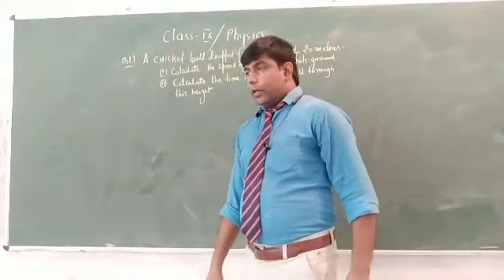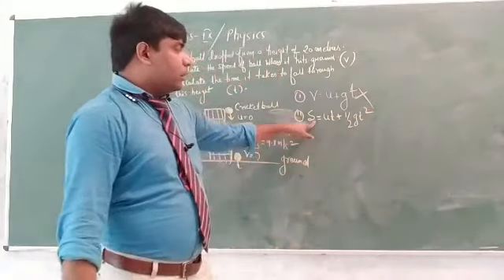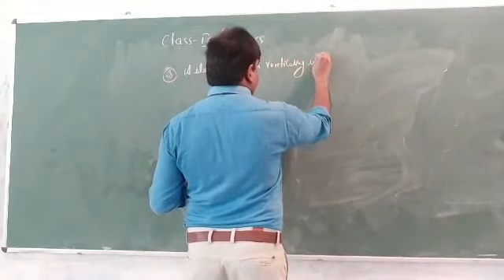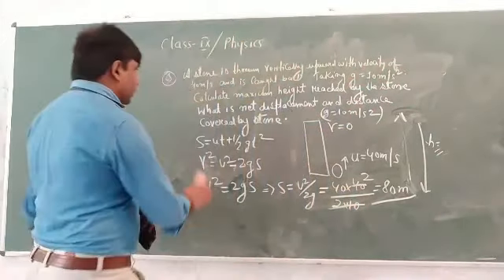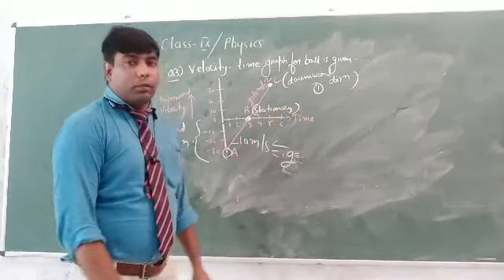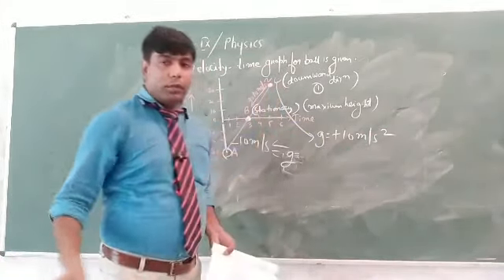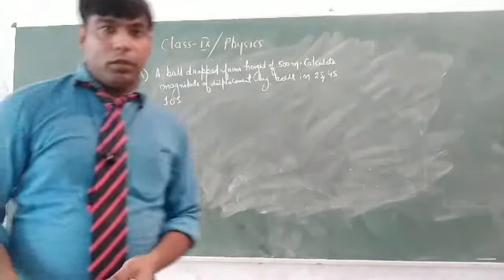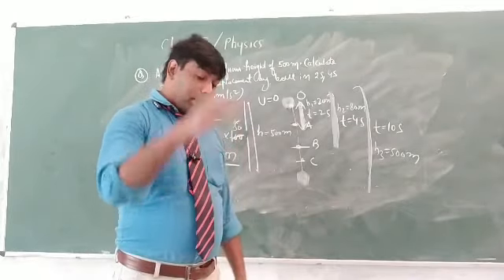Class 9 Topic Gravitation Exercise Numericals by Ranjan Chowdhary